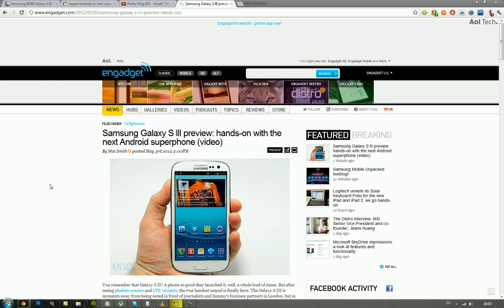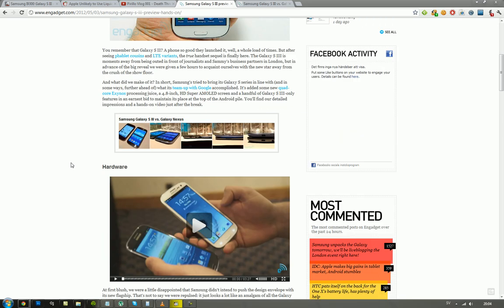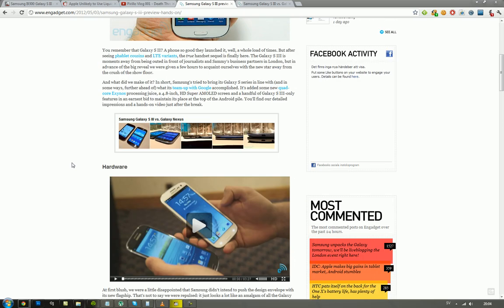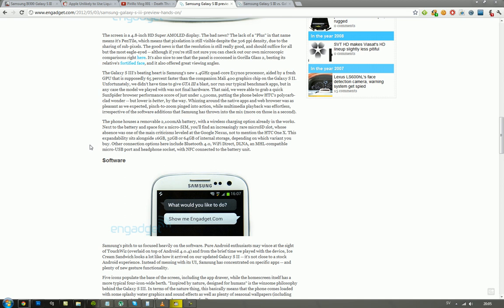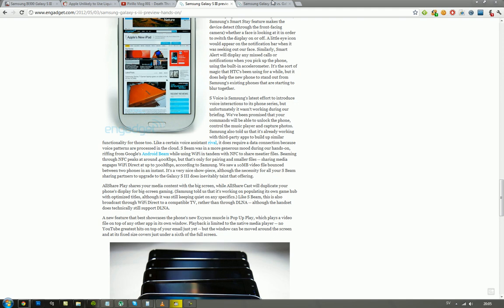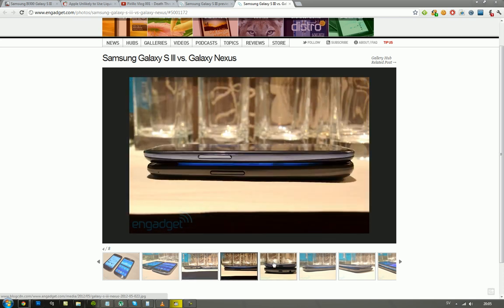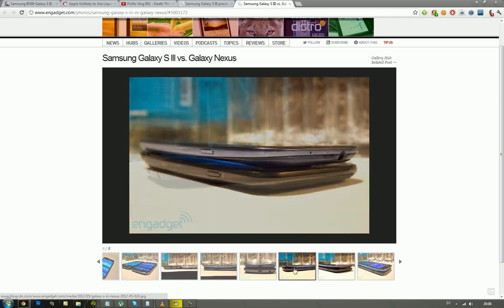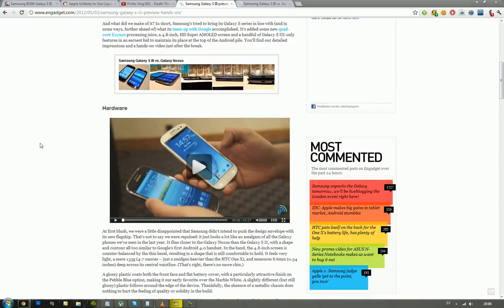Samsung Galaxy S3 First OFFICIAL Hands-On Pictures! [Samsung Mobile Unpacked 2012 Event]